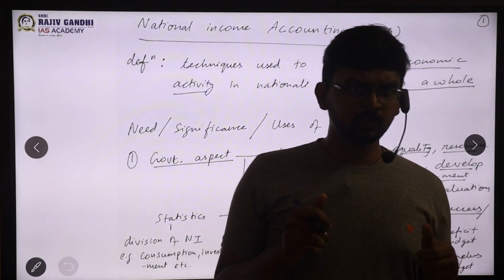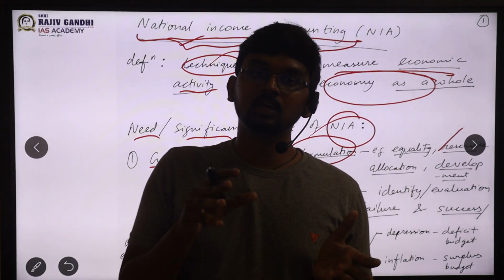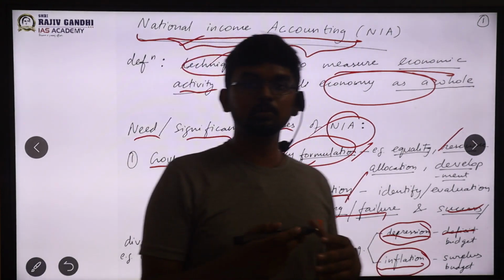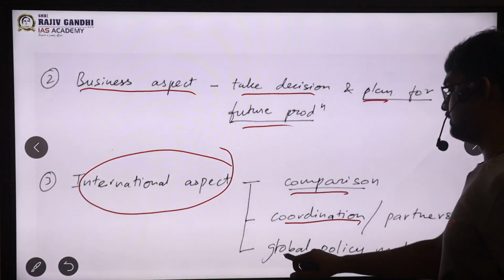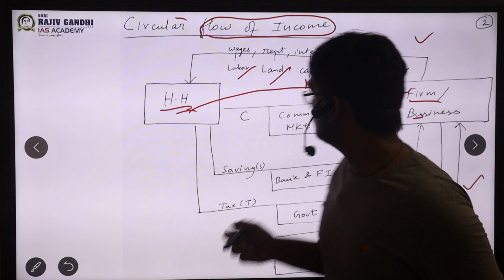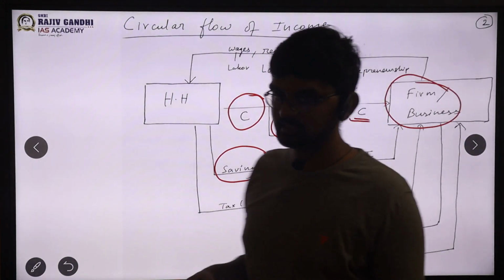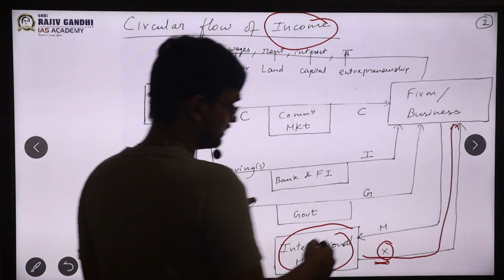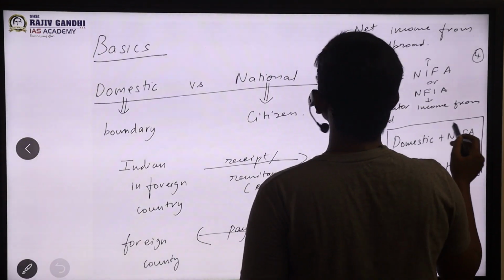ECONOMICS - Gross Domestic Product (GDP) - Part I || UPSC PRELIMS CRASH COURSE 2022 | SRGIAS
RGIAS UPSC Prelims Crash Course 2022 covers the most relevant and repeated topics from all the major subjects in Prelims syllabus. The topics are explained through videos and easy to follow flowcharts. This will definitely simplify the efforts of aspirants to remember the key words and easy revision of topics in the last moments.

Watch @ 9.00 AM Daily for our classes.

Register for UPSC Prelims Test Series 2022 Only limited seats! Hurry Up!

For Analysis of Daily Current Affairs and Editorials for Mains, Please